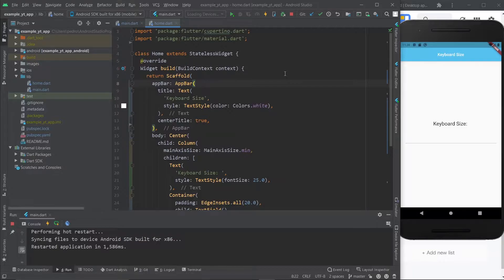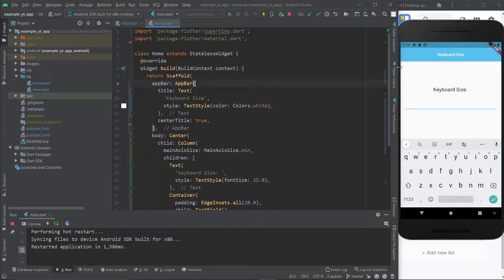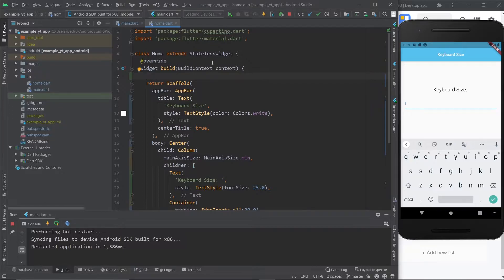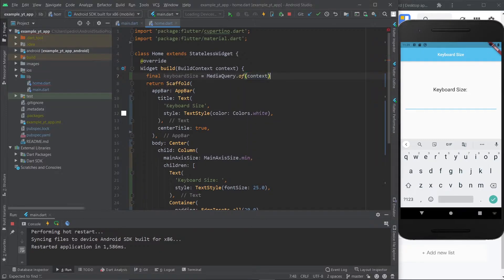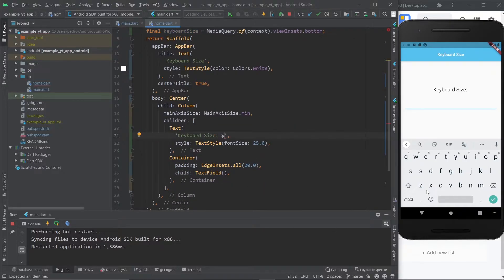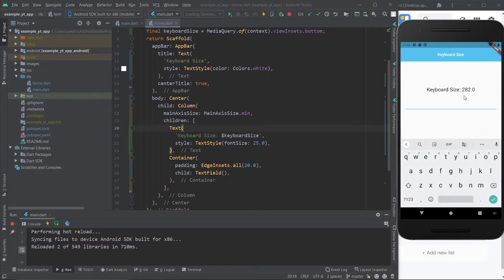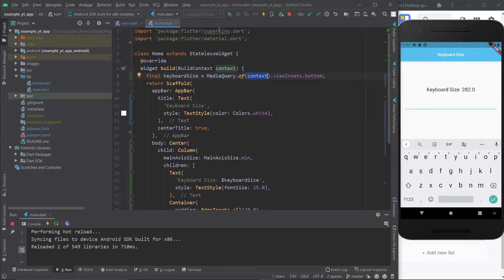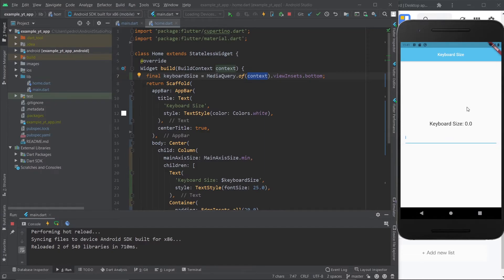Flutter - How To Get Keyboard Size (BottomInset)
Pretty simple today, I just show you how to easily find out the size of the user's keyboard.

Although you'll only need it on specific occasions, it's still relevant to know this for when you need to do specific layout arrangements according to the viewport's keyboard size.

00:00 - Intro
00:23 - Creating Variable For MediaQuery
00:45 - Placing Variable on UI
00:57 - Seeing It Work
01:24 - Like & Subscribe
01:31 - Flutter Mentor Out